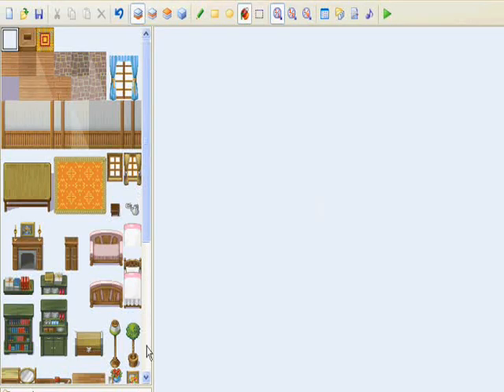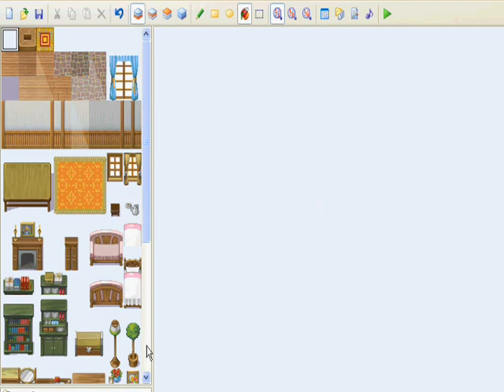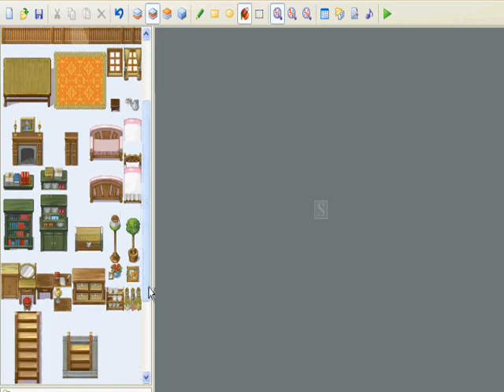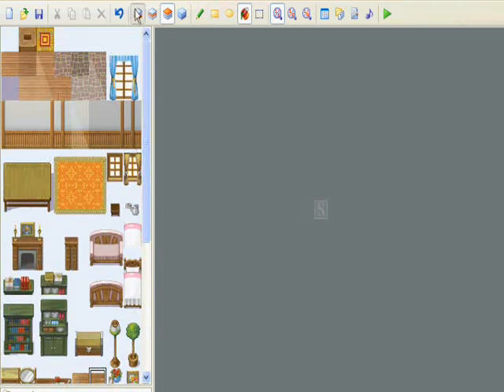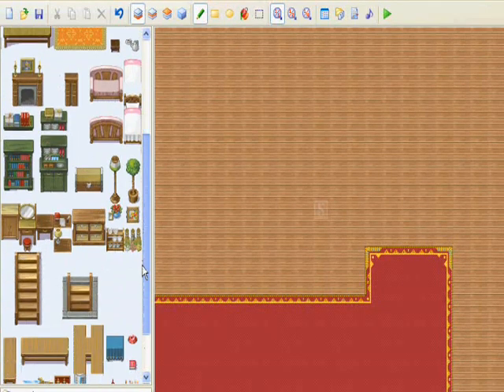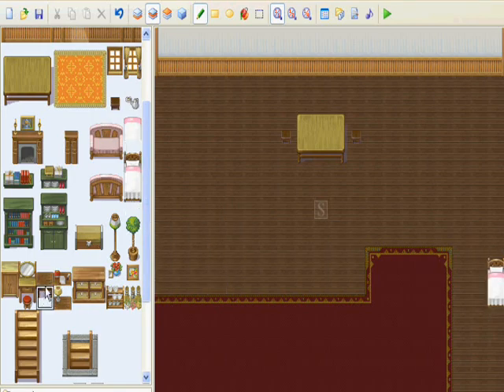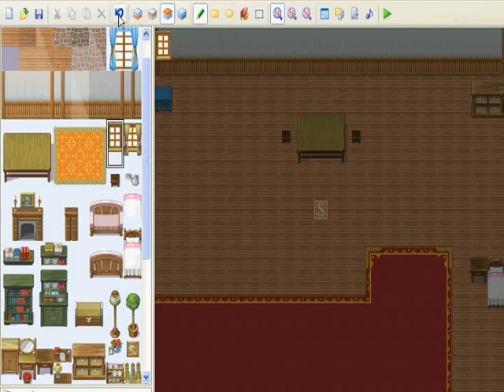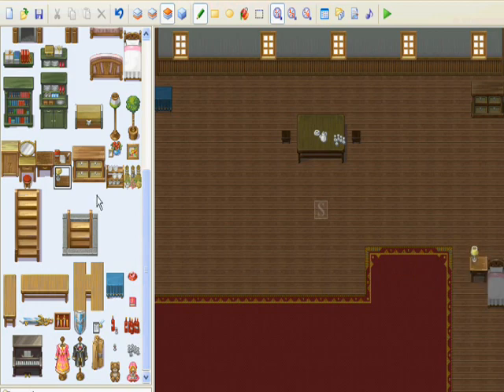Rpg Maker XP Tutorial- Layers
Just an tutorial to get you guys started on RPG Maker XP. If you can't hear what I'm saying, please let me know so I can make another video for it.

Also, I would like to give credit to all the other people who have made tutorials for RPG Maker Xp. If it wasn't for them, I wouldn't of learned this stuff and make a tutorial for the very things that confused me. So if you guys are watching the videos and recognize your steps, thank you!